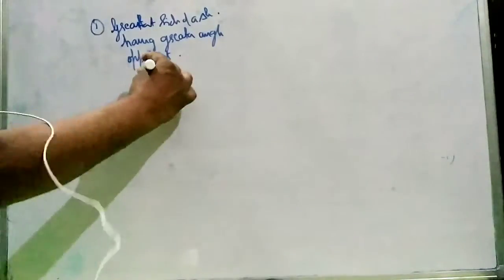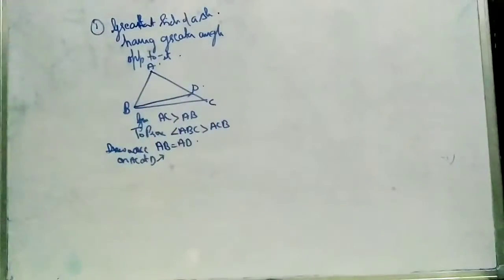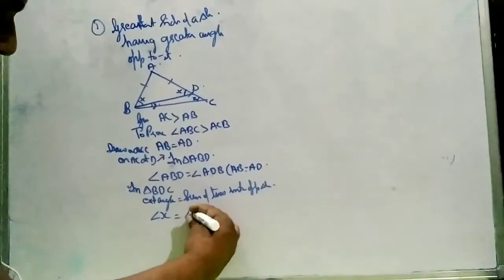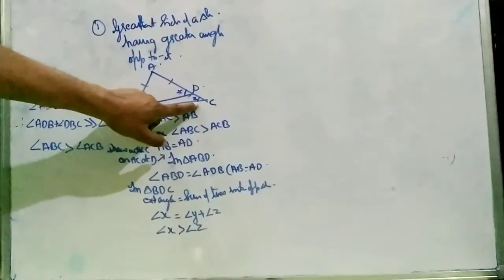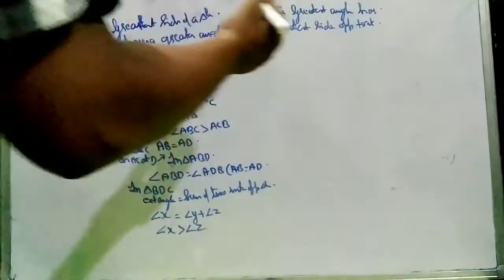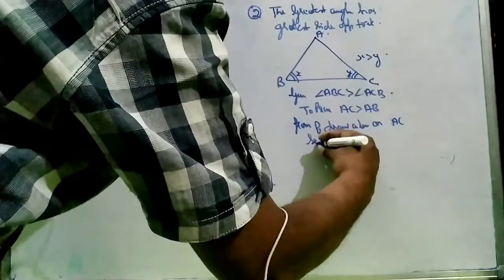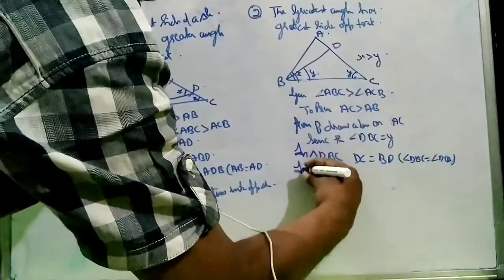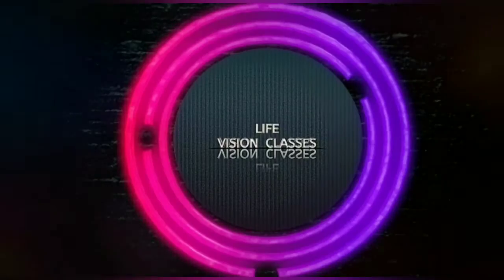Inequalities of Triangle